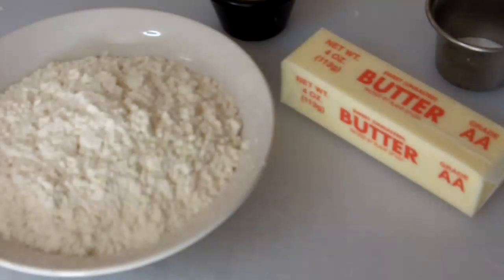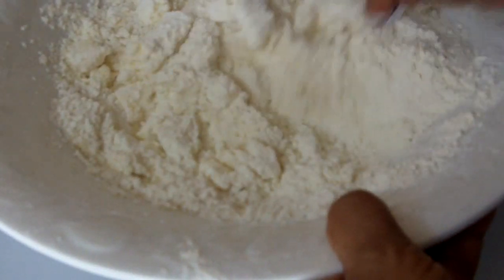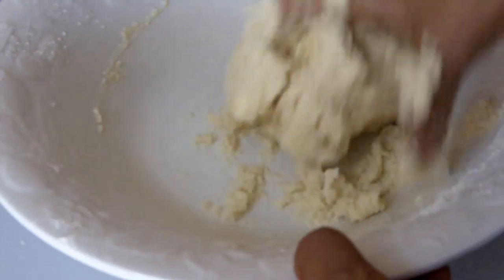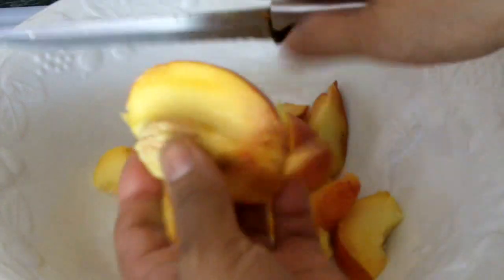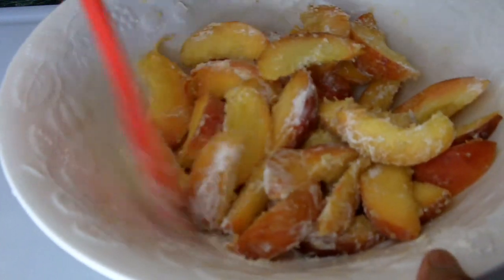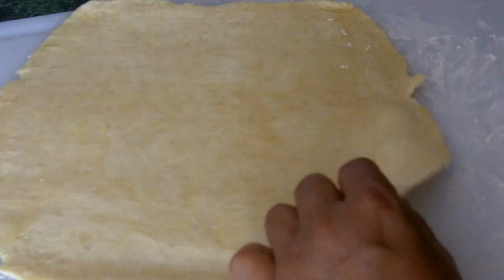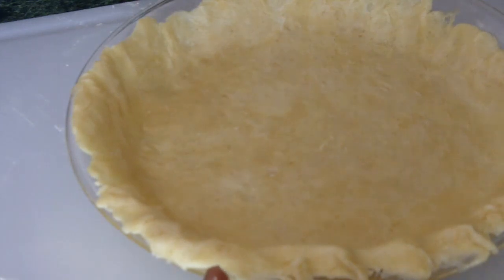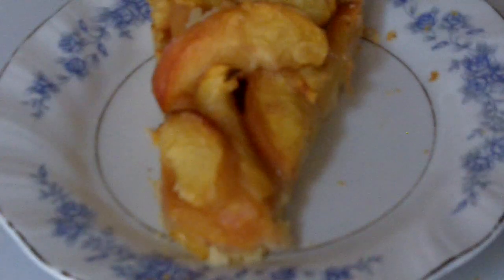fruit tart (pie) recipe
Hello there today I will show you how to make a fruit tart pie my way, You can cook it for 45 minutes to an hour at 350 degrees not 375 as mentioned in the video.